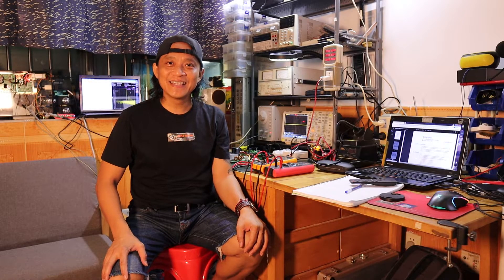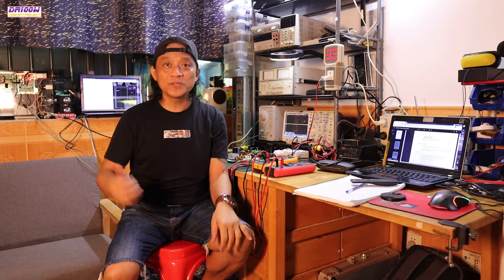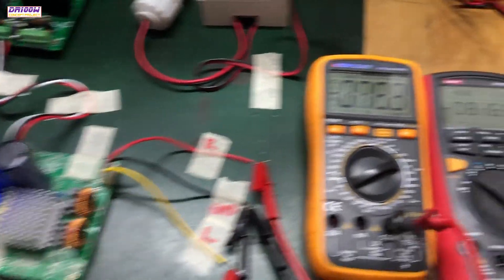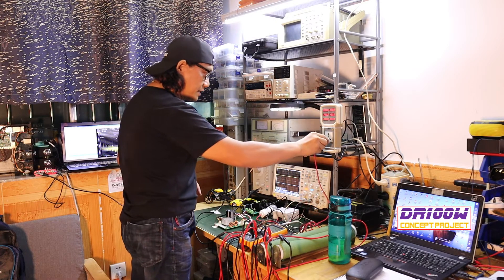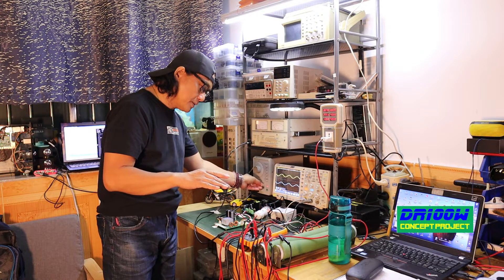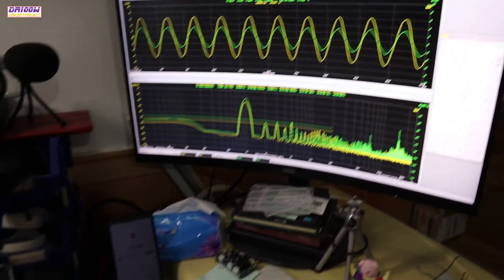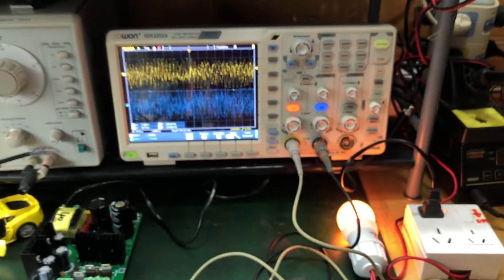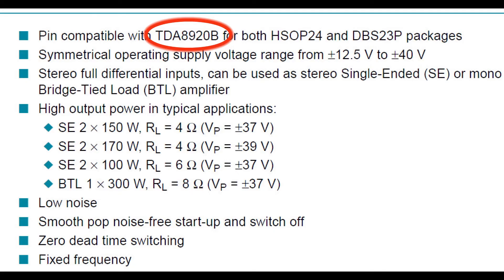Class-D Module #05 | Upgrade TDA8950TH Maximum Output at 10% THD distortion 8 Ohms Load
just exploring the TDA8950TH Maximum Power Output at 10% THD Distortion 8 ohms Resistive Load.